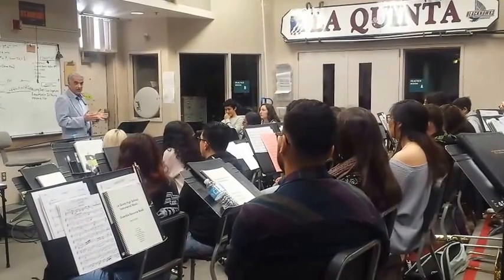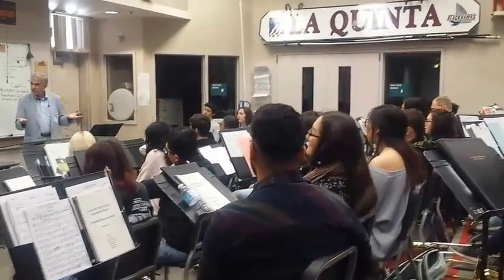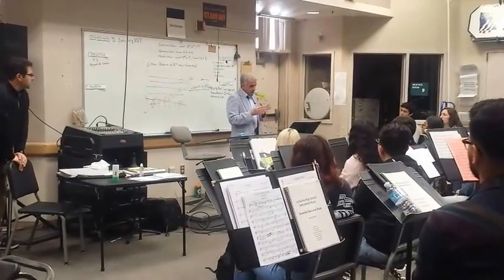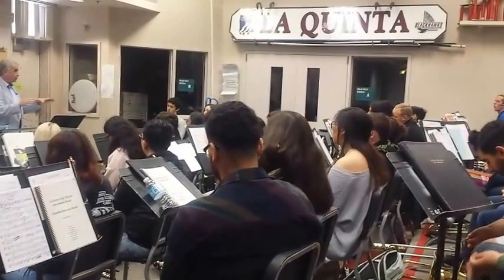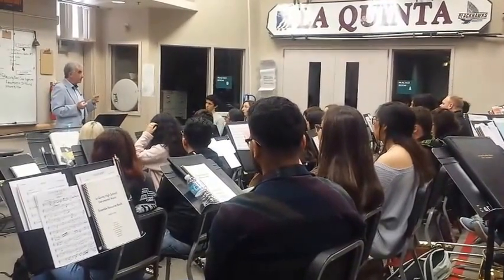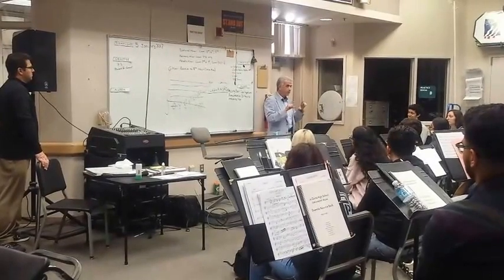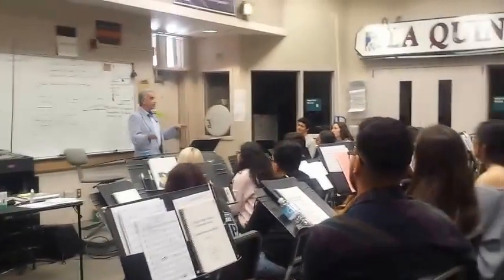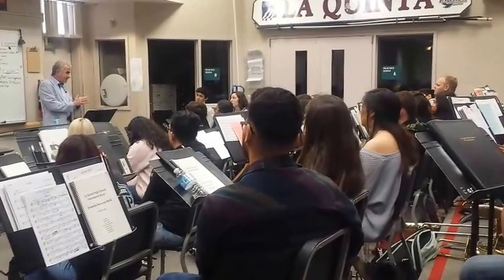Master Class w.David Livianu, January 5, 2017, Coachella Valley, La Quinta High, California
David Livianu presents Master Class Ear-training for Young Musician

Coachella Valley High School, Southern California.

Recorded Thursday morning, January 5, 2017, La Quinta High School